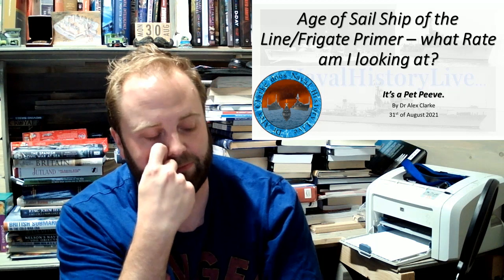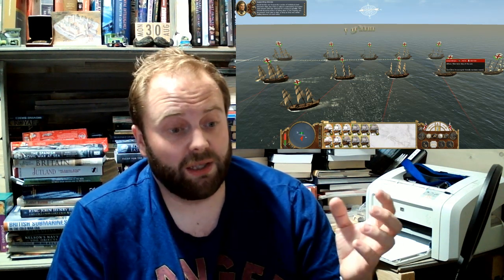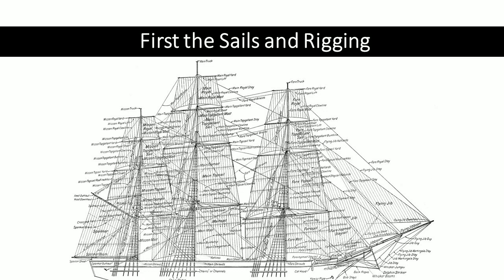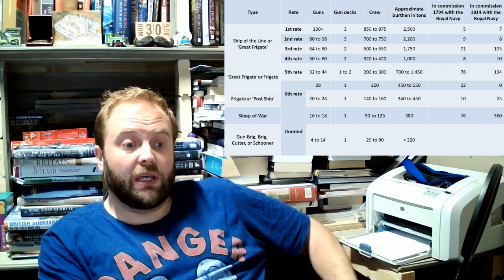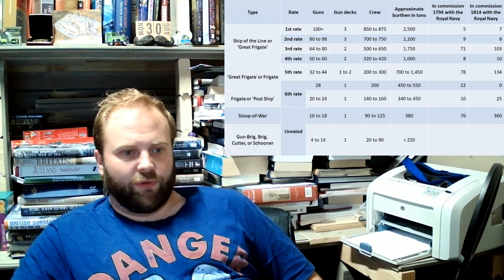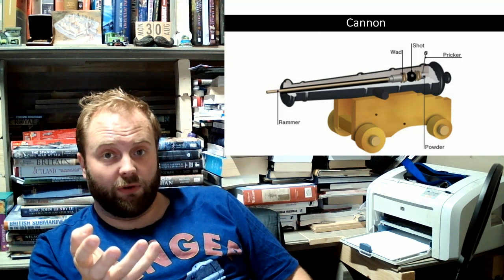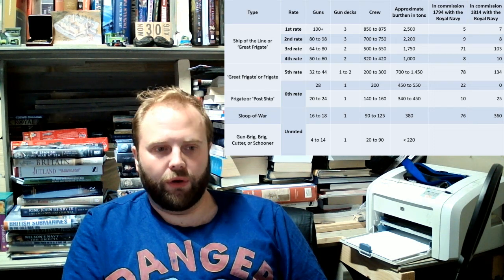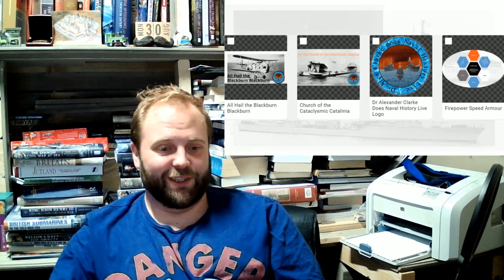Age of Sail Ship of the Line/Frigate Primer – what Rate am I looking at?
00:00 Age of Sail Ship of the Line/Frigate Primer
15:00 Part 2
30:00 Part 3